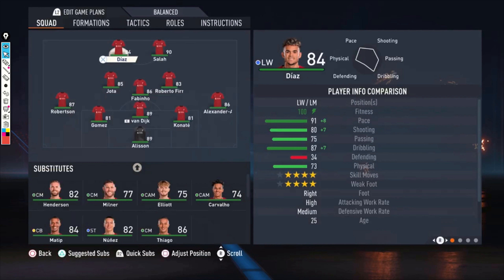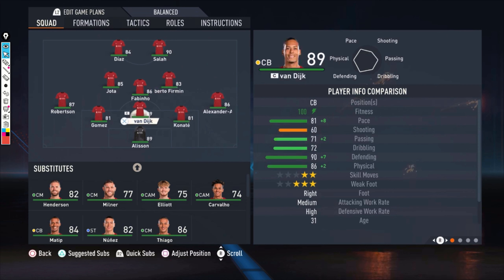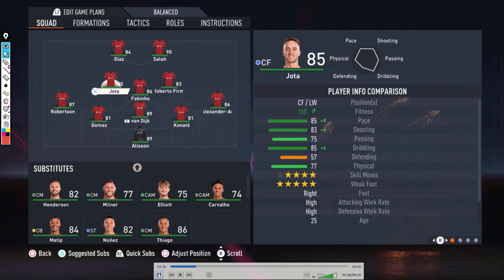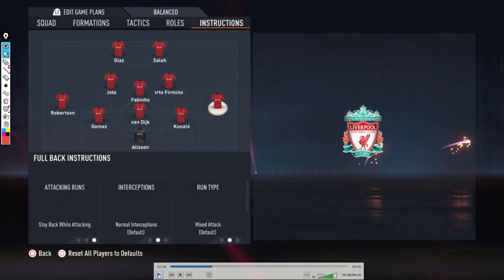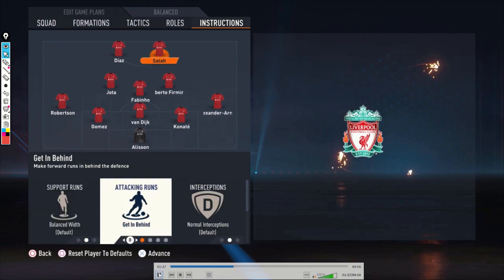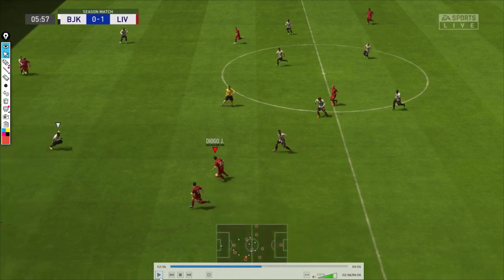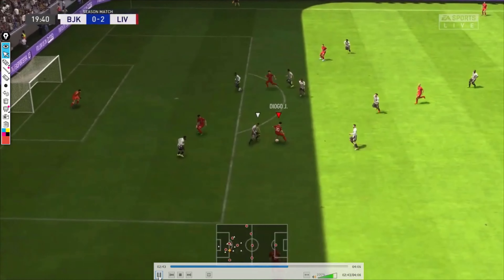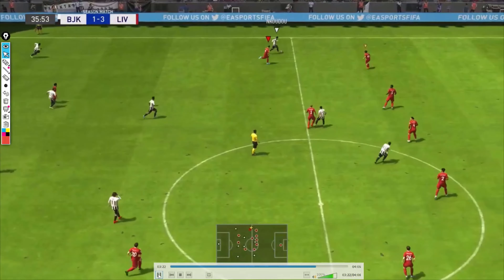FIFA 23 - BEST DEFENDING AND COUNTER ATTACK Formation, Tactics and Instructions